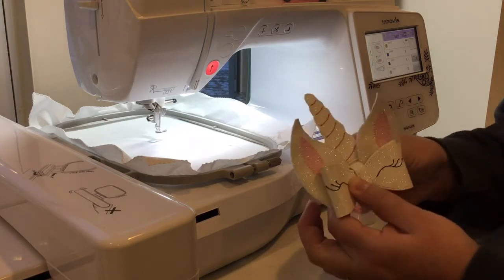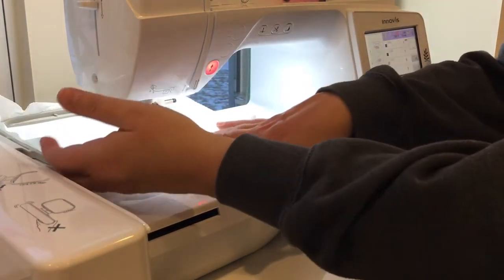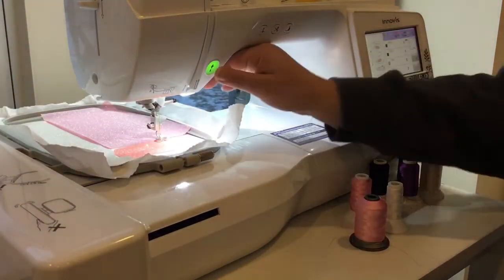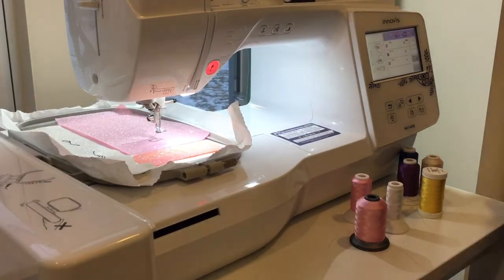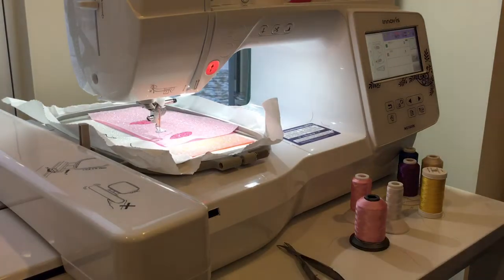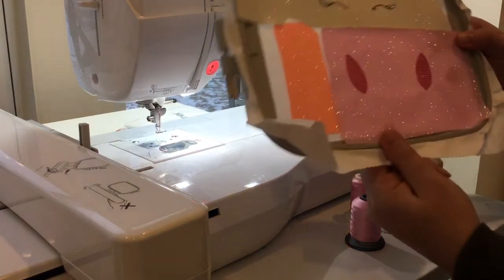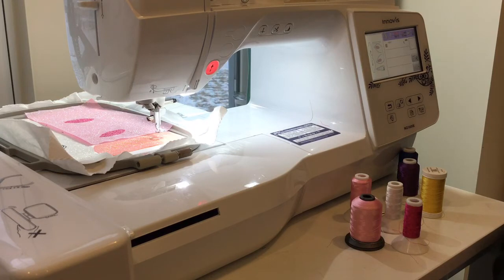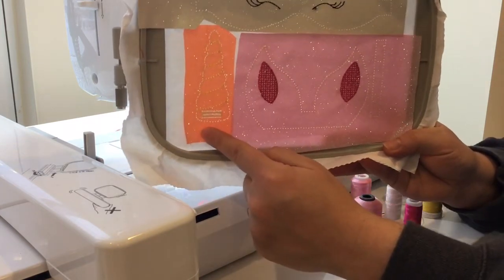How to make a Unicorn Hair Bow from Boxer Craft House!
Unicorn Hair Make Completely In the Hoop!

You will need a 5x7 hoop for this project.

Vinyl, felt or any other no fraying material.